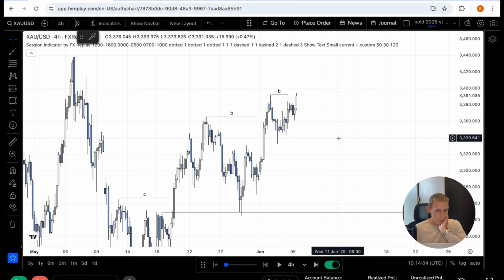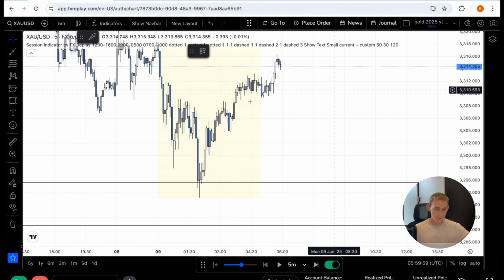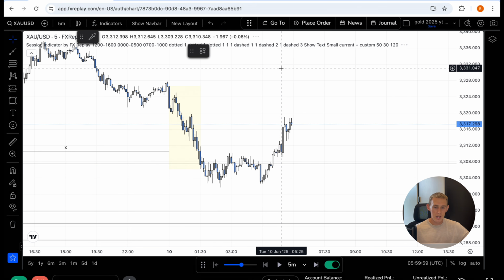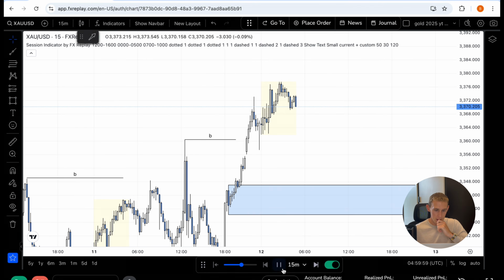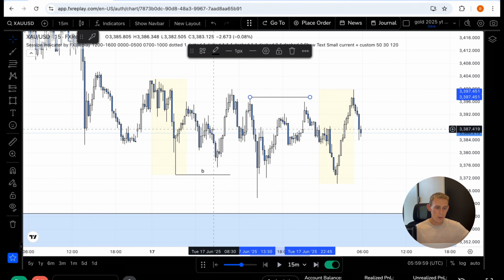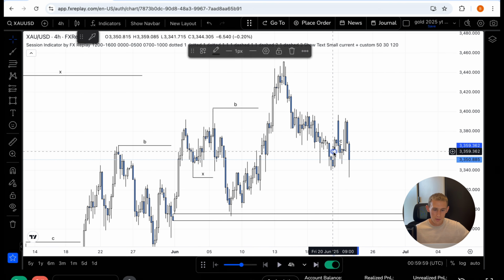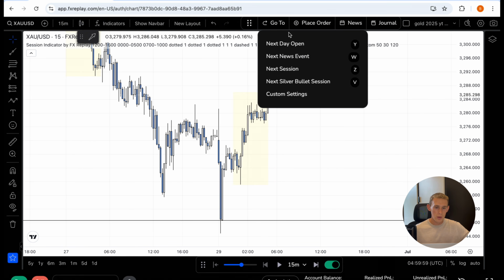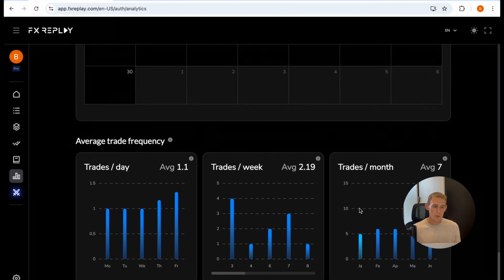Backtesting XAUUSD Using SMC/ICT Concepts (Results Revealed)